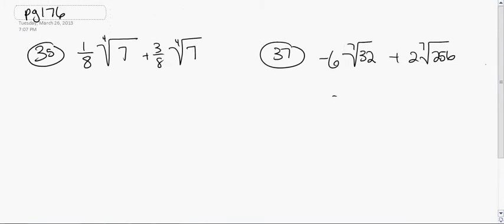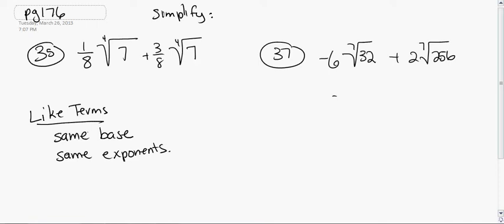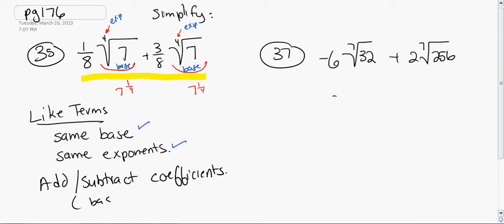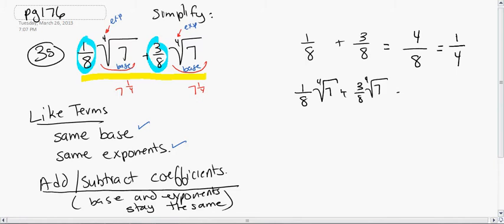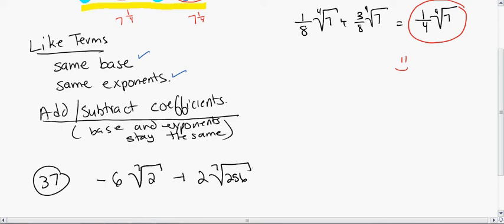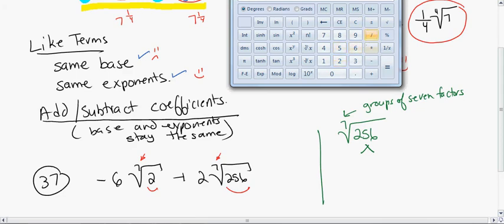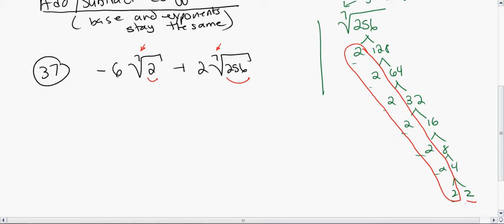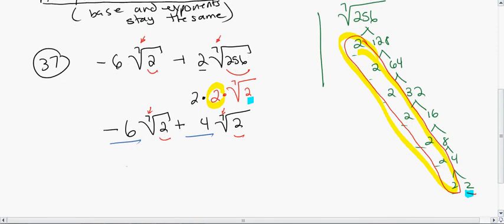Homework pg 176_35_37